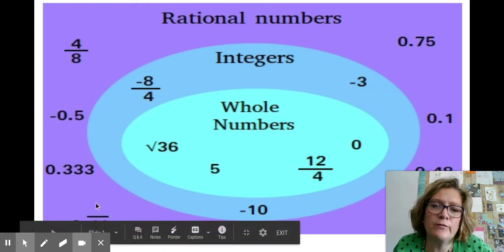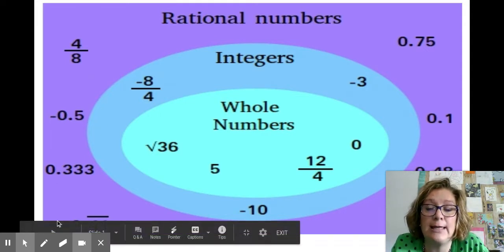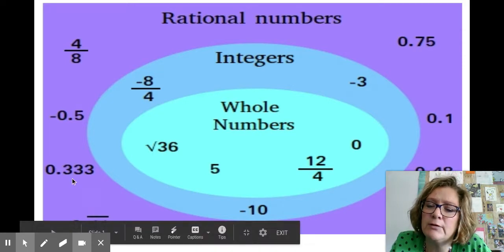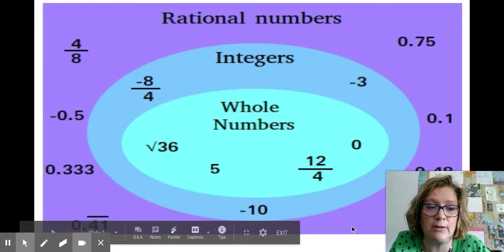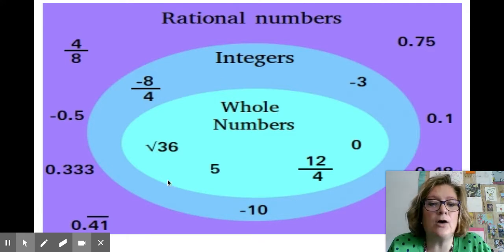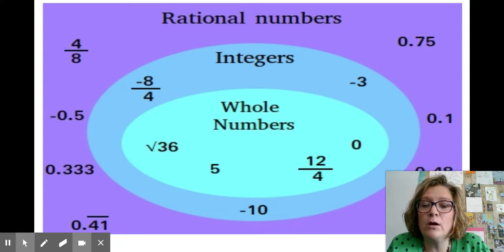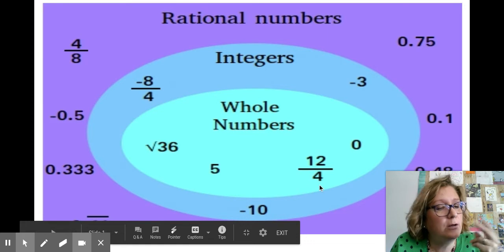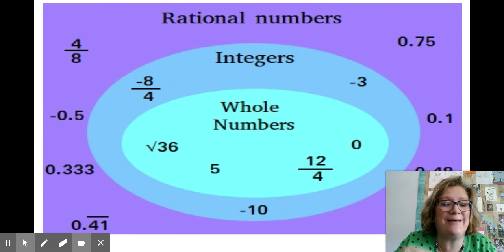Rational Numbers Visual and Explanation - Google Slides